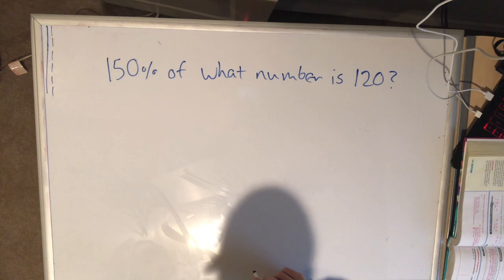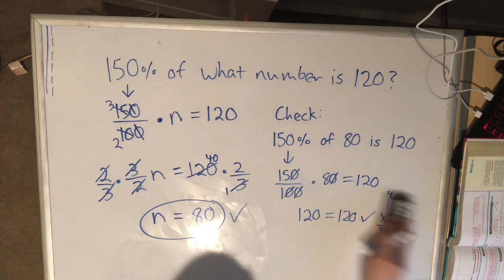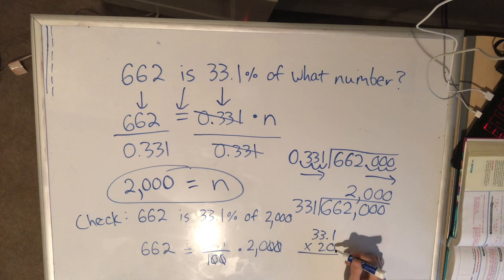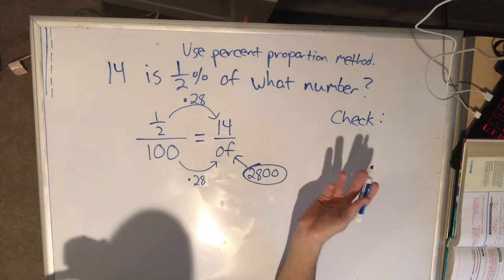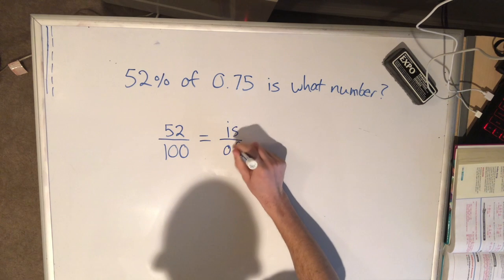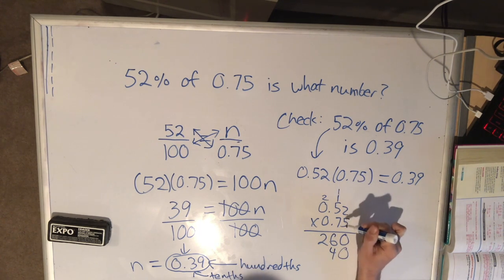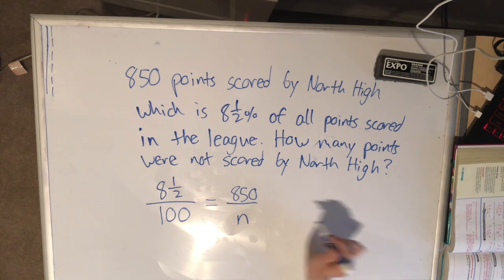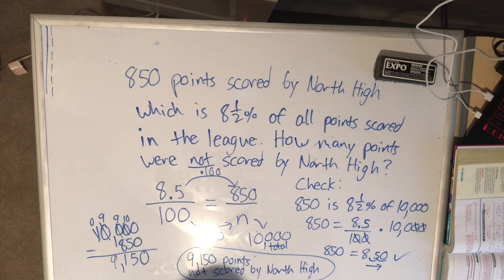7.6 Find the Original Number or the Base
This video is about 7.6 Find the Original Number or the Base